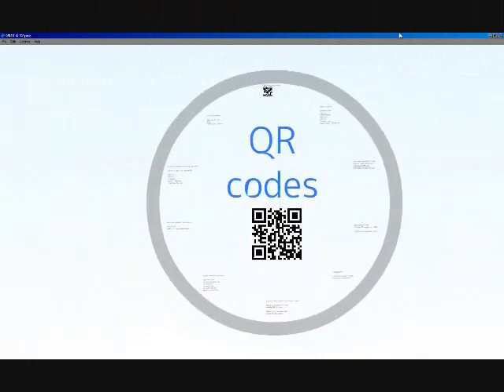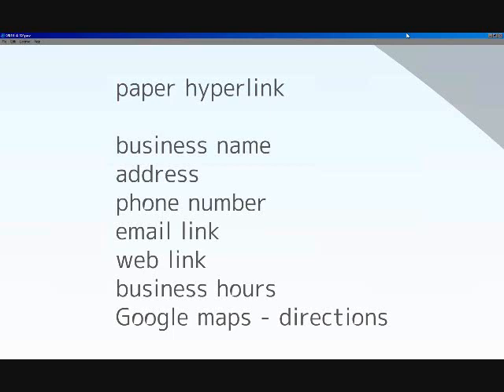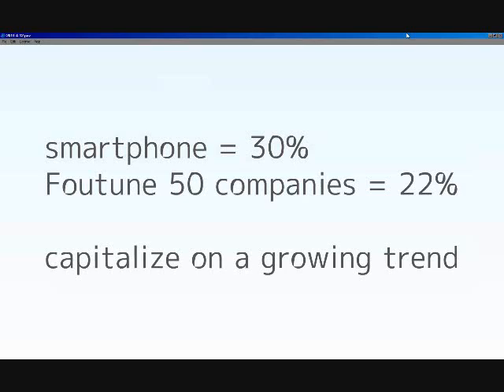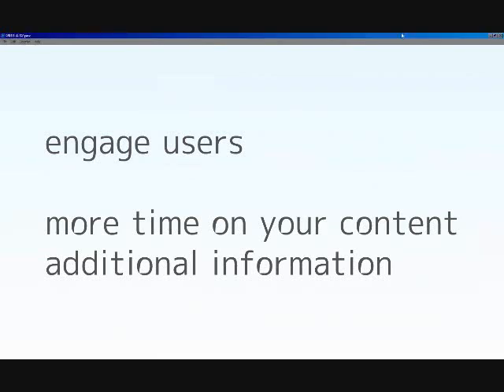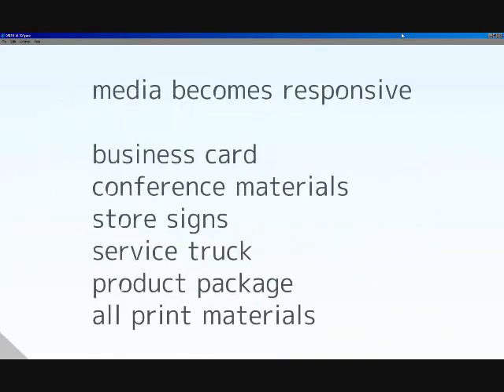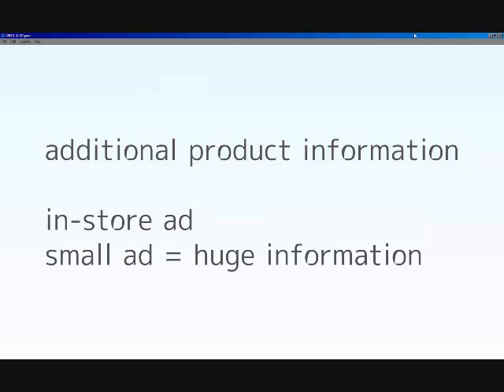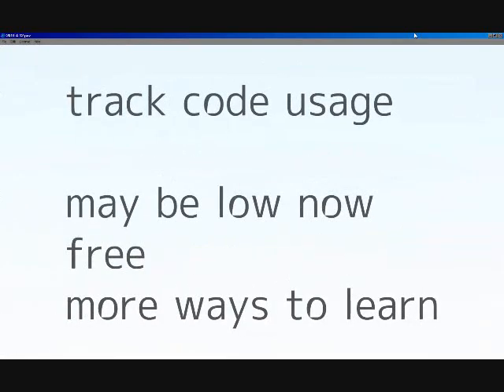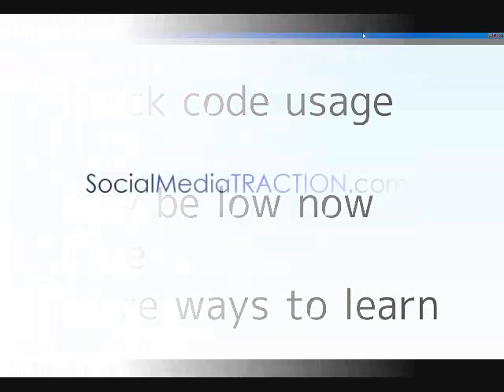SMTU 4 12 11 What Are QR Codes and How Are The Used